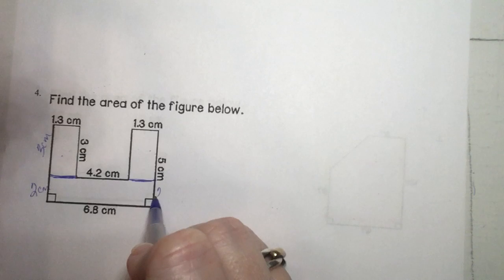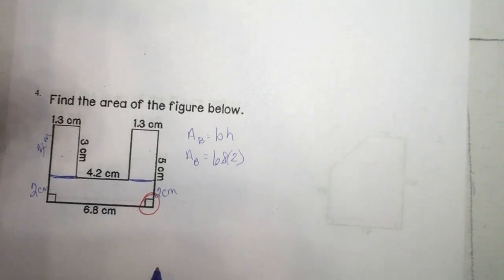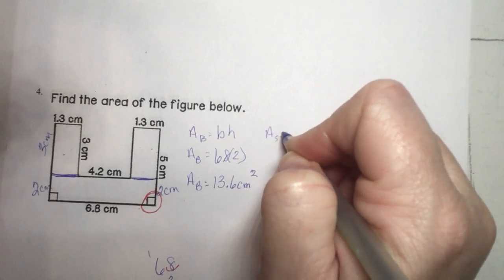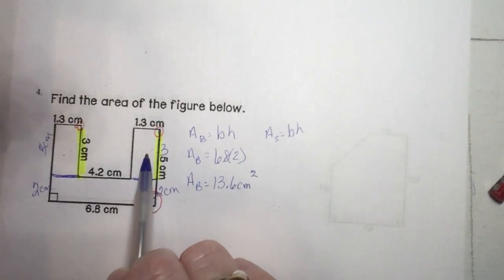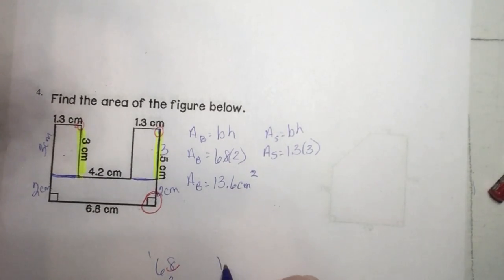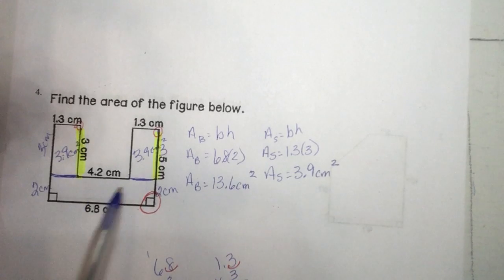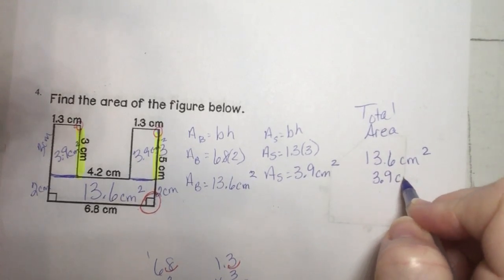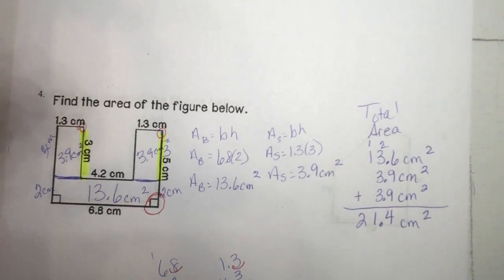Area of Composite Figures Q4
Rectangles that make a U shape